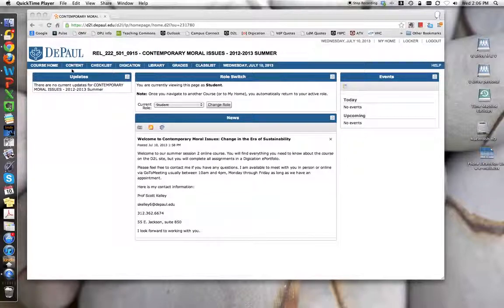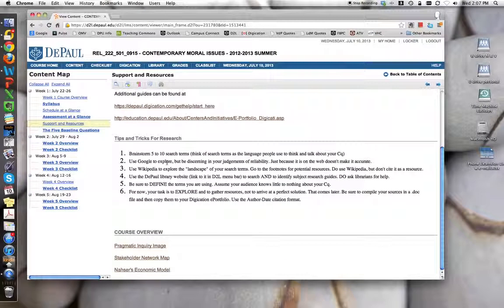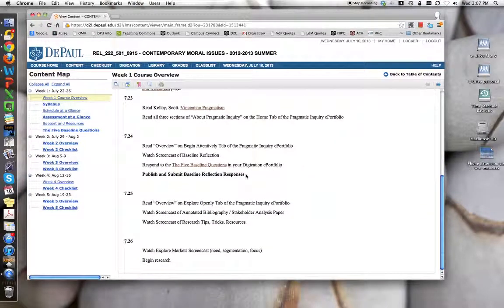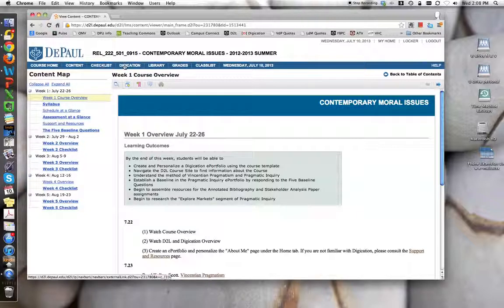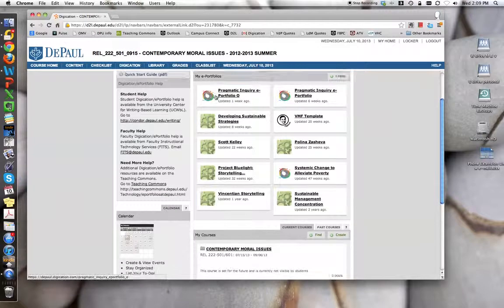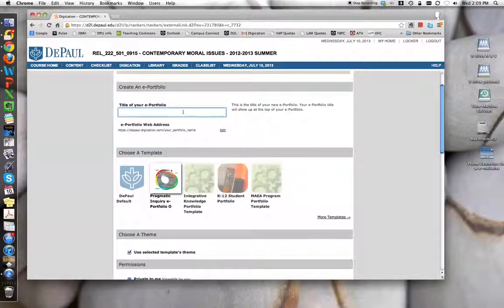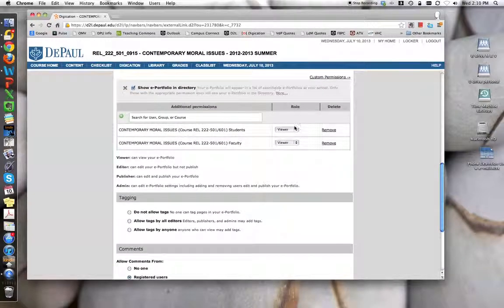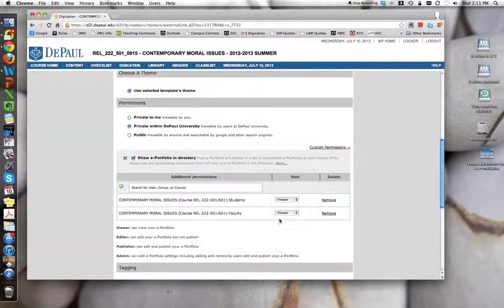D2L Digication Intro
This screencast provides an overview of the D2L course site and instructions for how to create a Digication ePortfolio